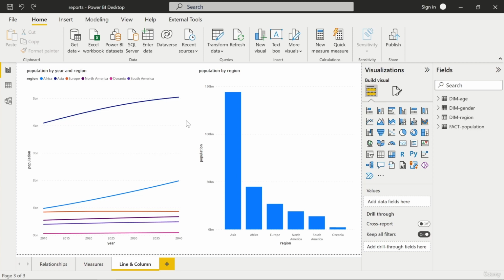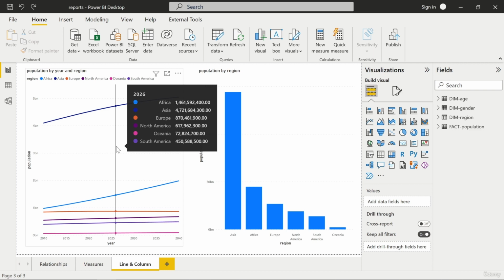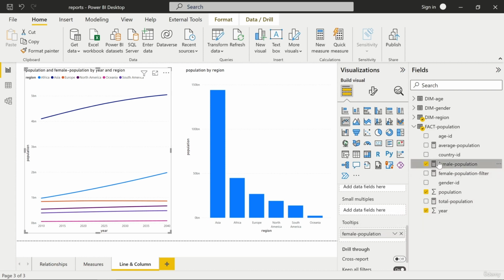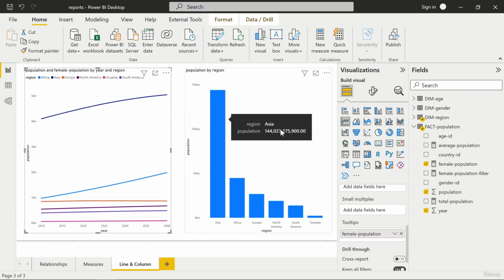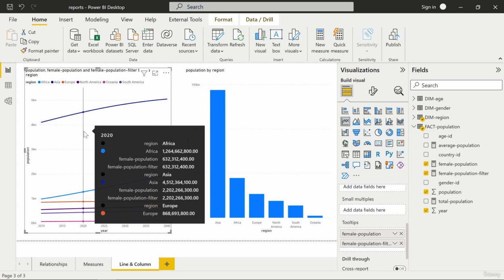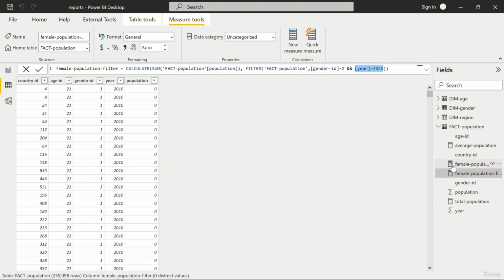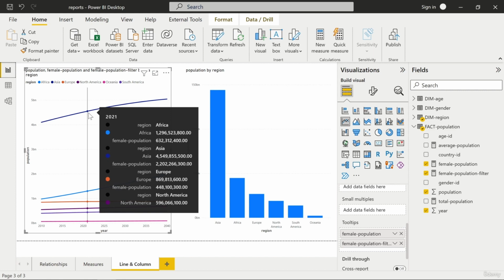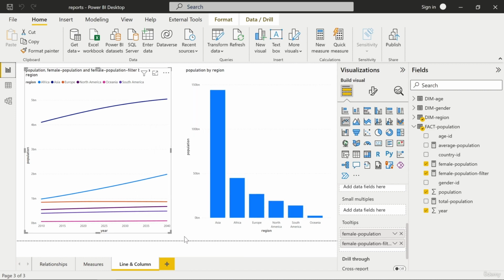[Data Analyst] 6.7 How FILTER Affects the Visual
6.7 How FILTER Affects the Visual.